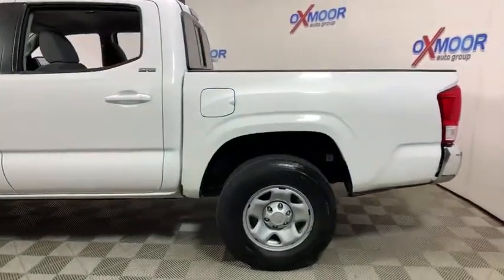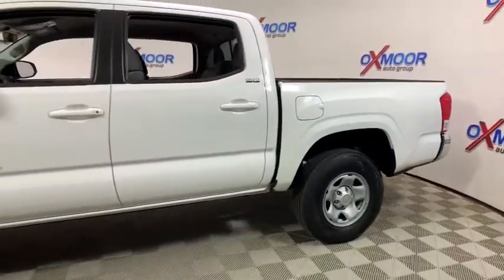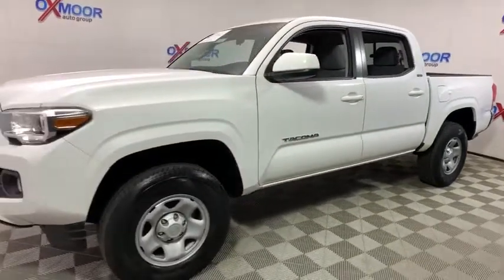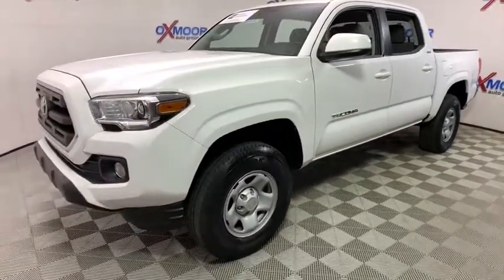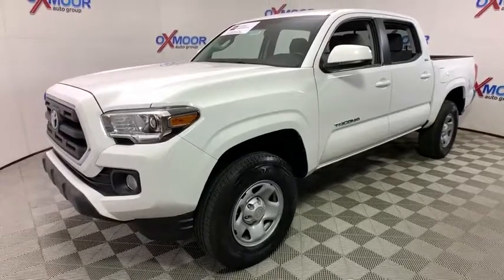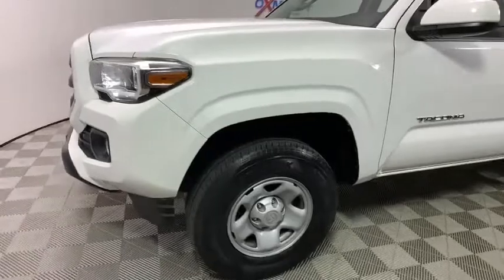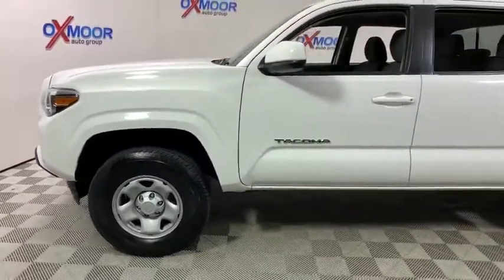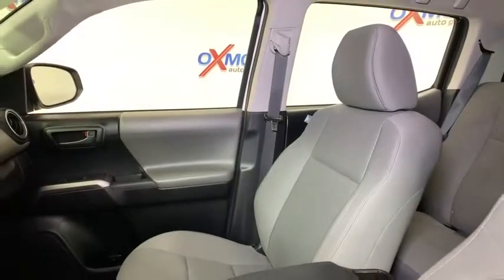2016 Toyota Tacoma at Oxmoor Toyota | Louisville & Lexington, KY U21765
Super White Used 2016 Toyota Tacoma available at Oxmoor Toyota in Louisville, Kentucky. Servicing the Lexington, Elizabethtown, KY New Albany, IN Jeffersonville, IN area.

Oxmoor Toyota
8003 Shelbyville Rd

** TOYOTA FACTORY CERTIFIED **, ** ONLY 17,xxx MILES **, ** NAVIGATION / GPS **, ** V-6 TOW PACKAGE **, ** BLUETOOTH **, ** 160 POINT FACTORY CERTIFIED INSPECTION **, ** NEW AIR FILTER, CABIN AIR FILTER and WIPER BLADES **, ** SUPER CLEAN INSIDE AND OUT **, ** ONLY ONE OWNER **, ** OFF LEASE **, ** CLEAN CARFAX HISTORY REPORT **. CARFAX One-Owner. Certified. Toyota Certified Used Vehicles Details:brbr  * Roadside Assistancebr  * Transferable Warrantybr  * Vehicle Historybr  * Warranty Deductible: $50br  * Powertrain Limited Warranty: 84 Month/100,000 Mile (whichever comes first) from TCUV purchase datebr  * 160 Point Inspectionbr  * Limited Comprehensive Warranty: 12 Month/12,000 Mile (whichever comes first) from certified purchase date. Roadside Assistance for 1 YearbrbrbrOdometer is 19793 miles below market average! ** 7 YEAR OR 100,000 MILE POWERTRAIN WARRNATY & 12 MONTH OR 12,000 MILE COMPREHENSIVE WARRANTY **